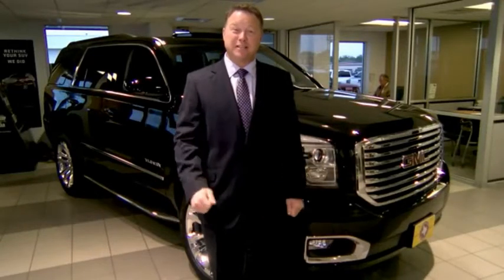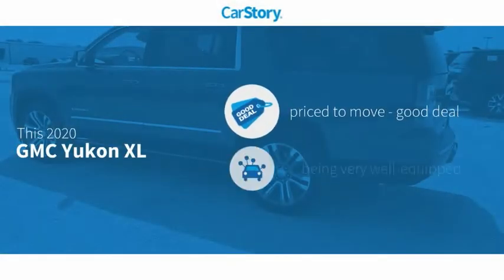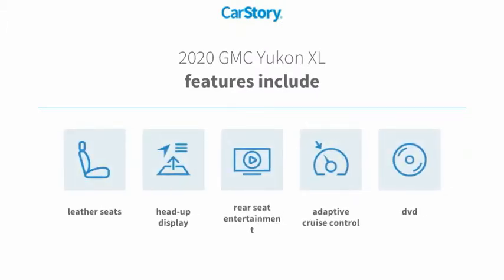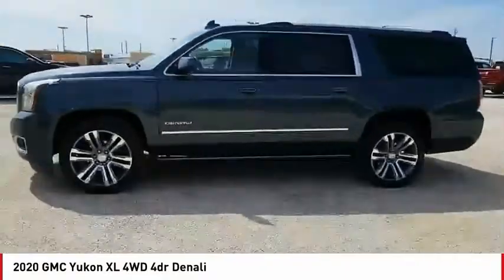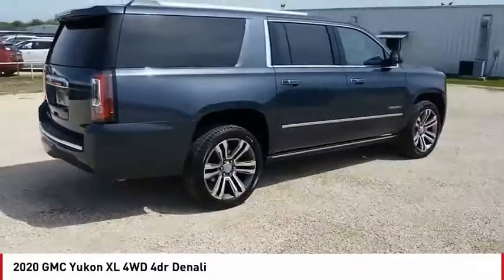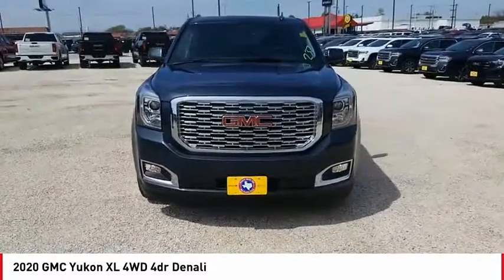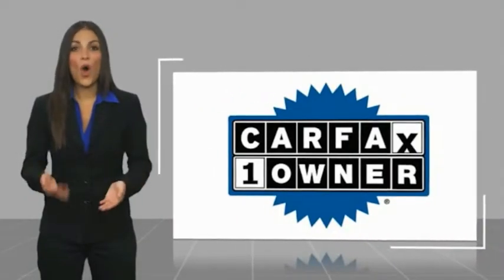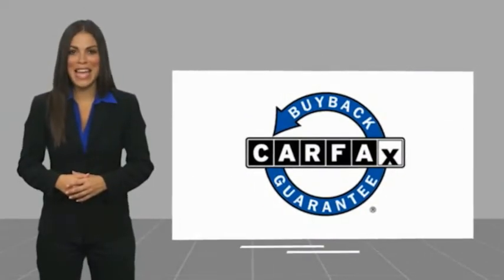2020 GMC Yukon XL San Angelo TX V20658A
2020 GMC Yukon XL 4WD 4dr Denali

ONLY 1,062 Miles! Nav System, Entertainment System, Third Row Seat, Heated Leather Seats, Chrome Wheels, Quad Bucket Seats, 4x4, Hitch, AUDIO SYSTEM, 8 DIAGONAL COLOR TOUCH SCREEN NAVIGATION WITH GMC INFOTAINMENT SYSTEM READ MORE! KEY FEATURES INCLUDE Leather Seats, Third Row Seat, 4x4, Quad Bucket Seats, Power Liftgate Remote Trunk Release, Privacy Glass, Keyless Entry, Steering Wheel Controls, Electronic Stability Control. OPTION PACKAGES DENALI ULTIMATE PACKAGE includes (PCJ) Open Road Package contents: additional 9 months of SiriusXM Radio and NavTraffic service, (CF5) power sunroof, (U42) rear seat entertainment system, (DNU) third row DVD screen, (UTT) Enhanced Security Package contents: (UTR) self-powered horn, (UTV) interior movement and (UTU) vehicle inclination sensors, (BRS) power-retractable assist steps, (Y66) Adaptive Cruise Control - Advanced with (UGN) Automatic Emergency Braking, (JB1) 4-wheel antilock, 4-wheel disc brakes, (SII) 22 bright aluminum wheels with Midnight Silver premium paint and (SFE) wheel locks, LPO, OPEN ROAD PACKAGE , (CF5) power sunroof, (U42) rear seat entertainment system and on SLT (IO6) Audio system with navigation, ENTERTAINMENT SYSTEM, REAR SEAT, BLU-RAY/DVD with remote control, overhead display, Wi-Fi wireless projection capability, four 2-channel wireless digital headphones, auxiliary HDMI/MHL audio/video input and 2 USB ports, ENHANCED SECURITY PACKAGE body security content, includes (UTR) self-powered horn, (UTV) interior movement and (UTU) vehicle inclination sensors, door and liftgate lock shields and glass break sensors in rear quarter glass and liftgate window, removes sunglass holder and conversation mirror from overhead console, AUDIO SYSTEM GMC Denali with DARK SKY METALLIC exterior and JET BLACK interior features a 8 Cylinder Engine with 420 HP at 5600 RPM*. Horsepower calculations based on trim engine configuration. Please confirm the accuracy of the included equip